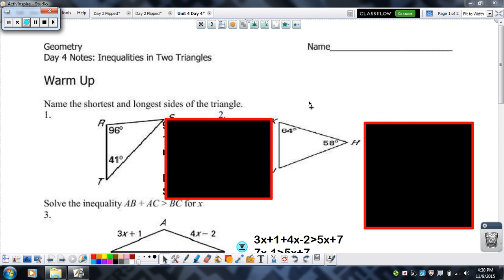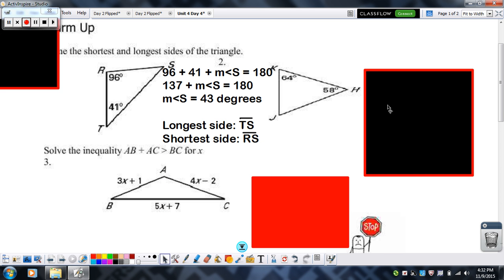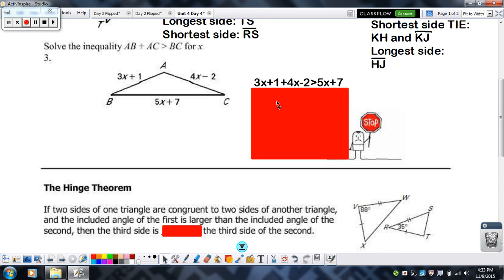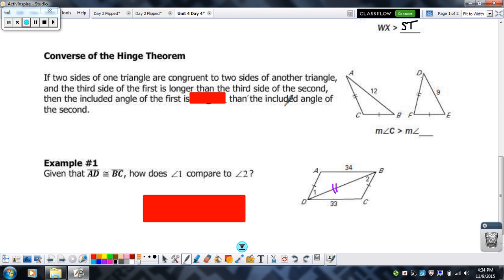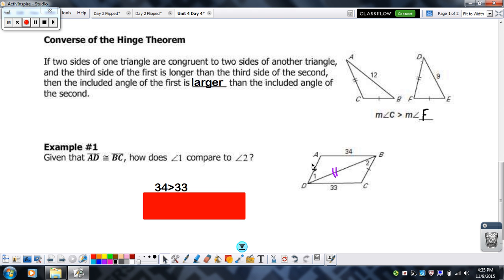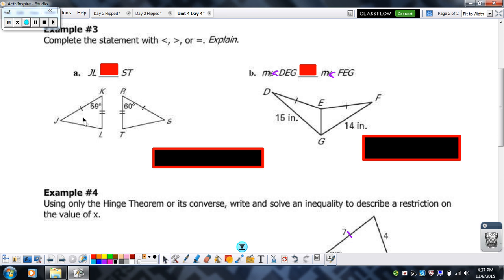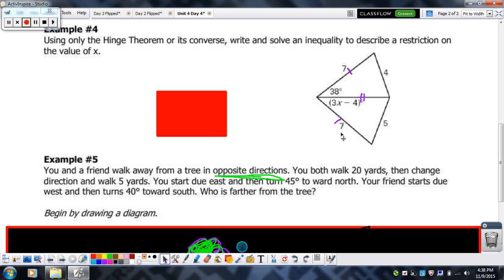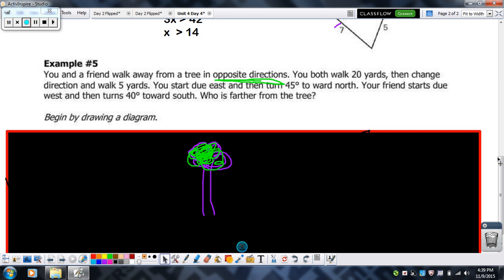Day 4 Intro to Triangles Video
Hinge Thrm